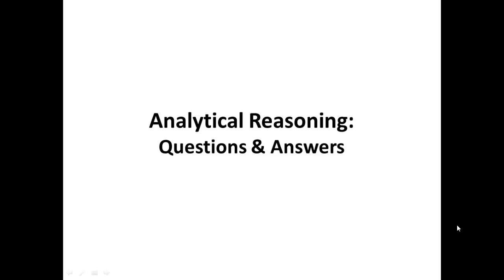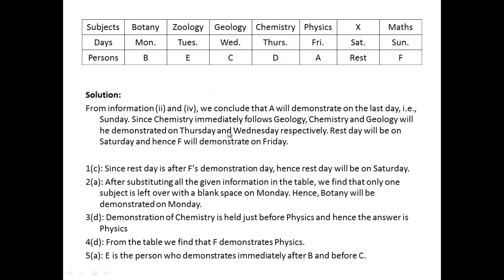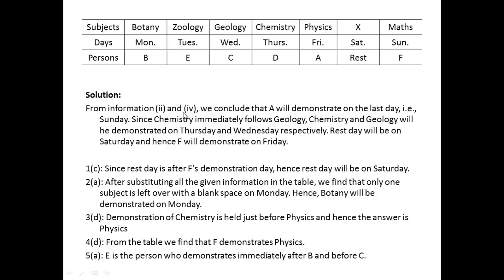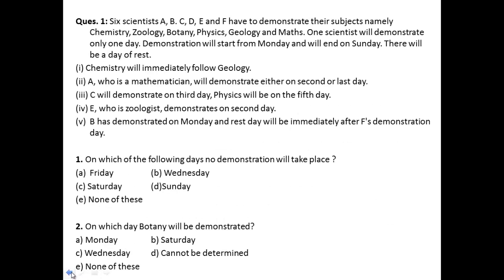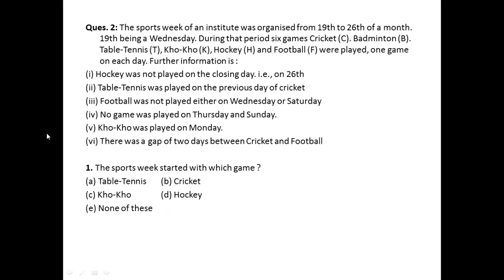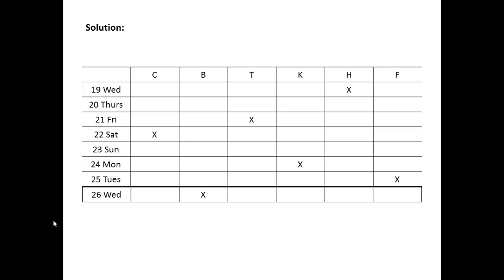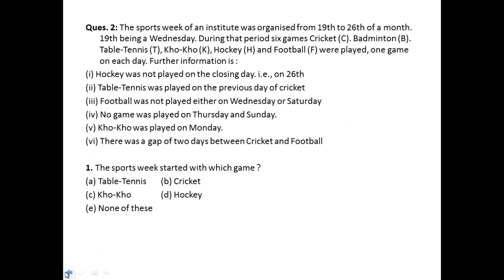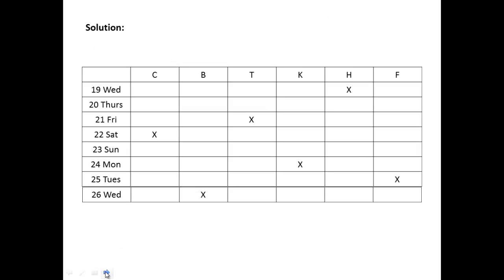Analytical Reasoning - questions and answers